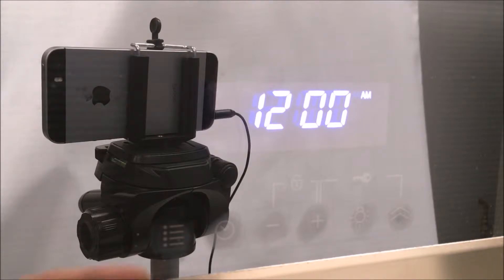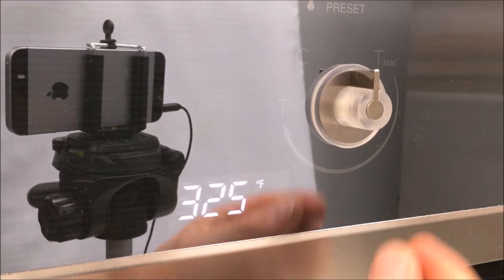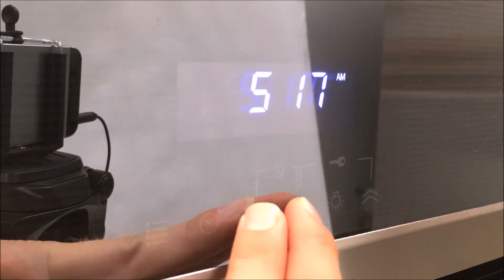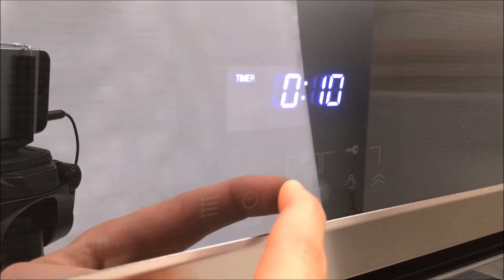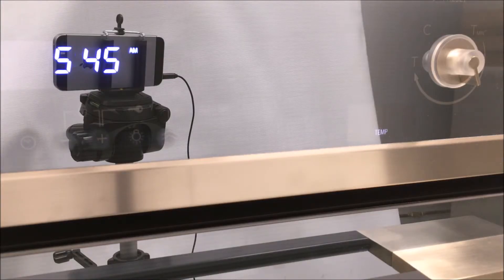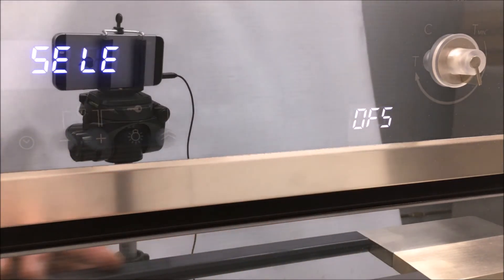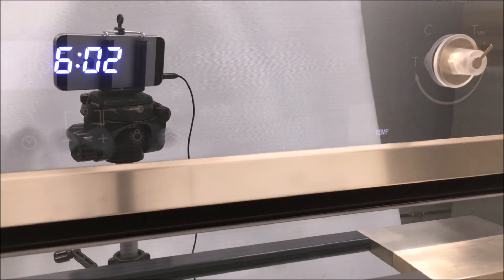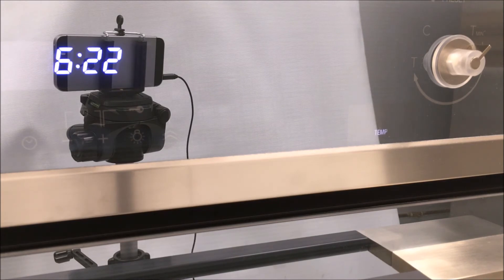Smeg Electric Oven Instructions / Tutorial SOU130S, SOU330X1, DOU330X1